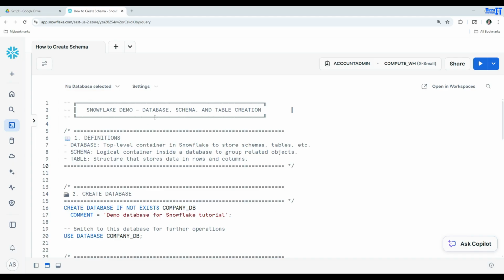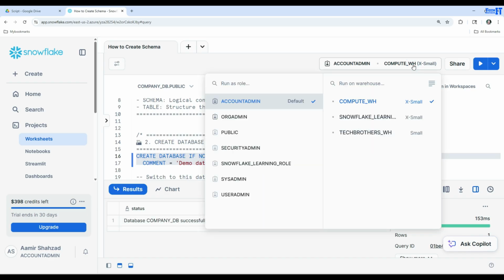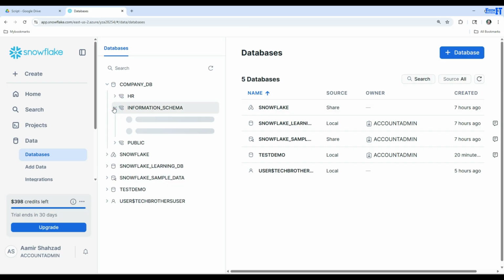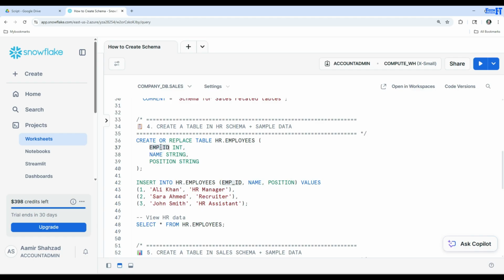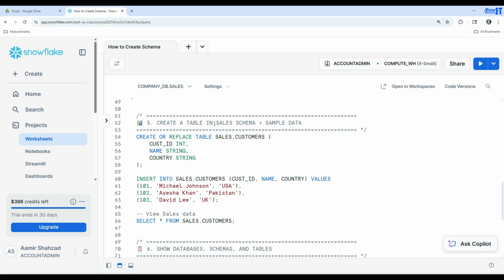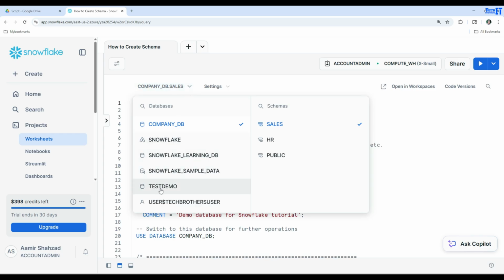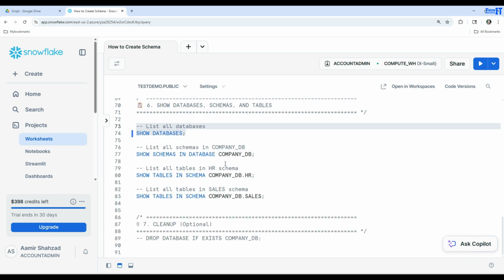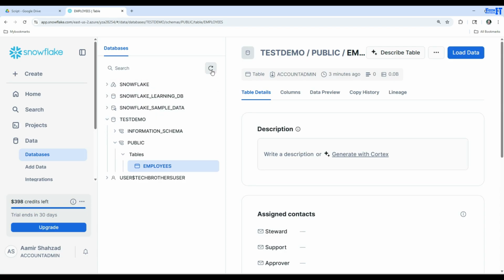What is Schema in Snowflake Database & How to Create Schema | Snowflake for Beginners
In this TechbrothersIT Snowflake Tutorial, we’ll explain what a Schema is in Snowflake and show you step by step how to create a Schema inside a Snowflake Database. Schemas are an essential part of organizing and structuring your data in the Snowflake cloud platform.

What you’ll learn in this video:
✅ What is a Schema in Snowflake
✅ How schemas organize objects in a database
✅ How to create a schema in Snowflake
✅ Best practices for managing schemas

This tutorial is ideal for beginners, data engineers, analysts, and IT professionals who are learning Snowflake database management.